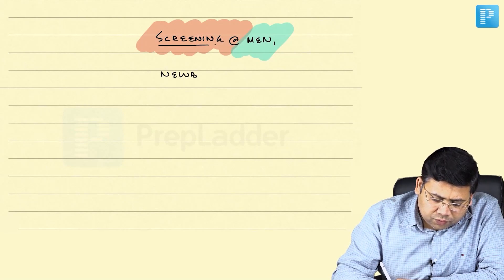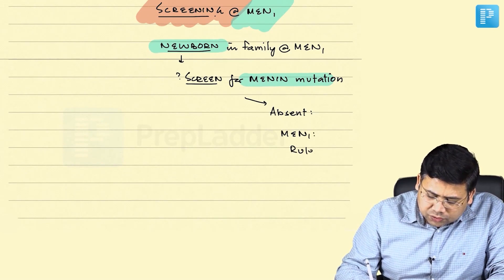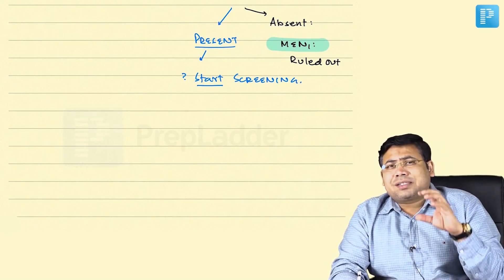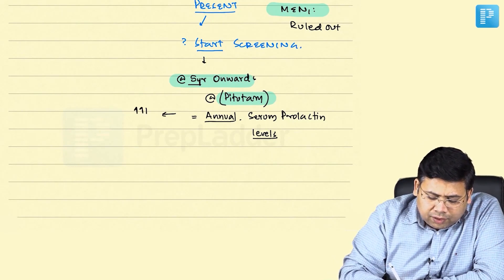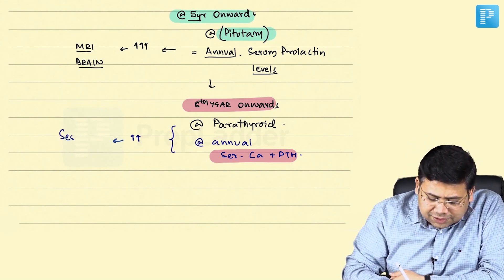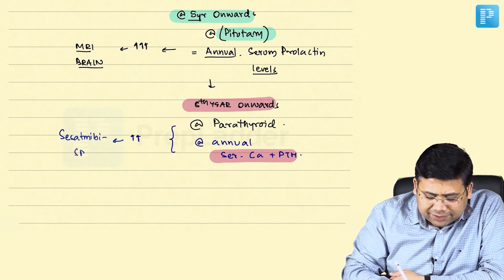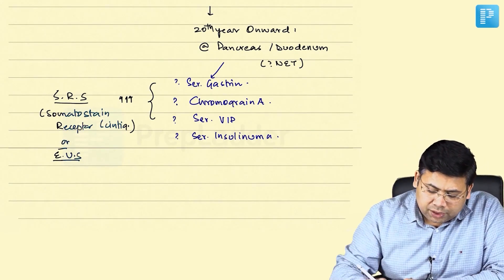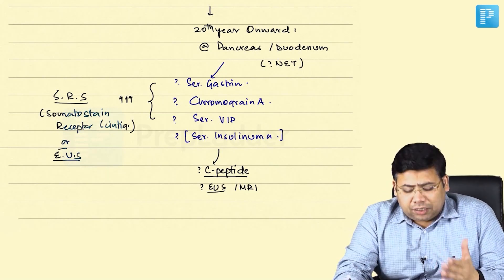M.E.N. Syndrome | Surgery by Dr. Saurabh Dixit | PrepLadder NEET-SS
In this video, watch Dr. Saurabh Dixit covers a topic on M.E.N. Syndrome - Surgery & this topic will help in the preparation of Super Specialty in Surgery.